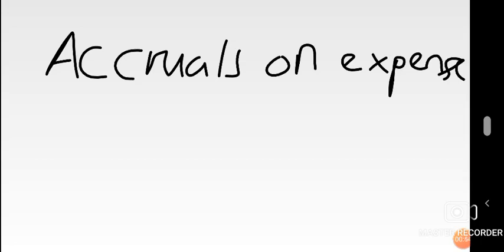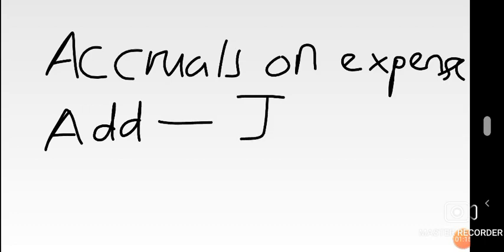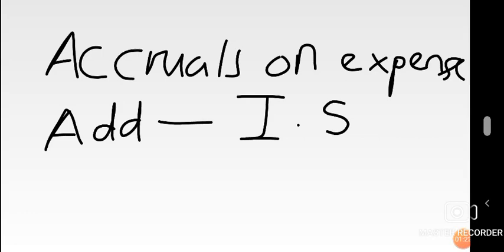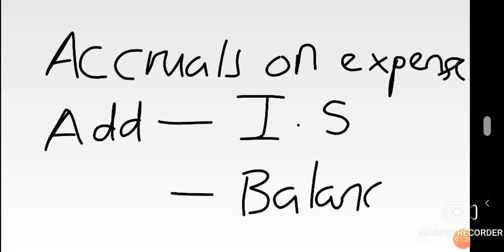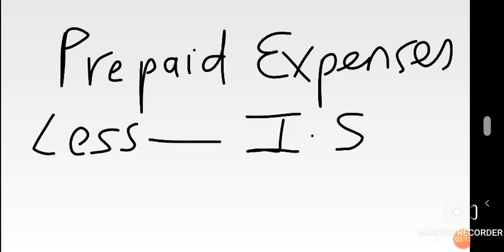Accruals and prepayments